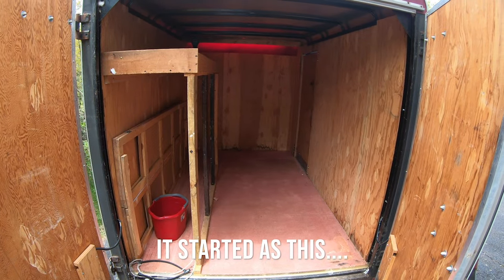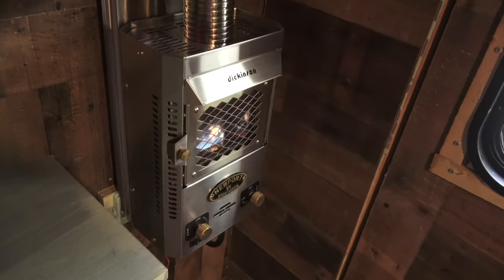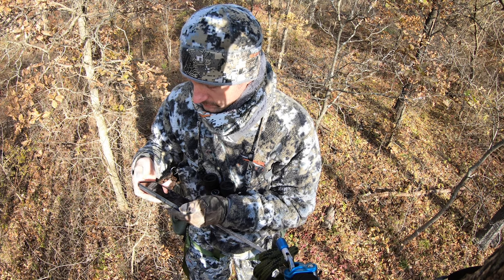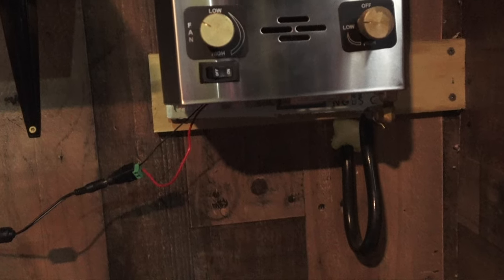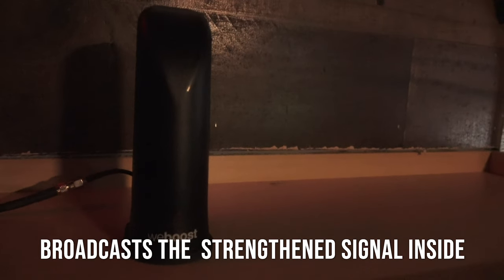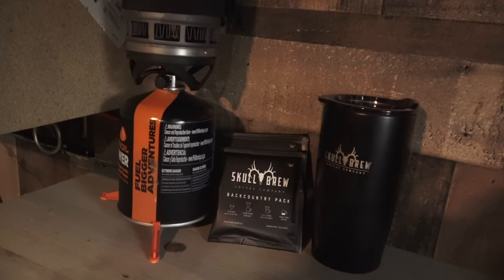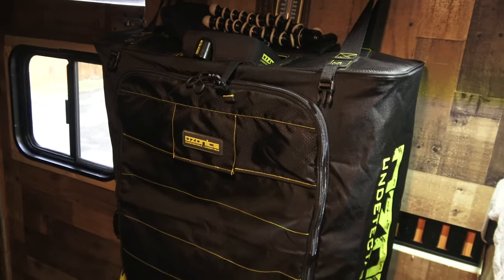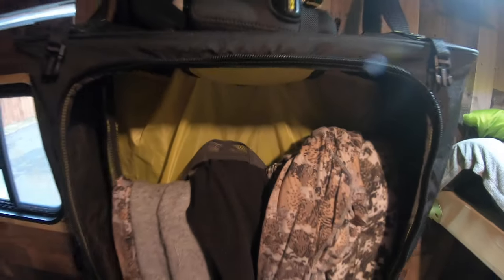Perfect Hunting Trailer Conversion - Completed 6x10 Cargo Trailer Conversion (Video)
Come along for a tour of my completed converted DIY hunting trailer! This past fall I lived in this converted cargo trailer for two weeks hunting across the midwest. During this time I learned what items I can't live without and what items I can do without to save space or headache.

TRAILER GEAR:
Bluetti 1500 watt solar generator
Baldr 330 watt solar generator
SunPower Solar Panel 170 & 110 watt
Dickinson Heater
Power adaptor
E track
Bed mattress
weBoost Drive Cell Booster
Rtic Cooler (65)
20 LB propane tank
Trailer hitch tool box
Molle gear panel
Molle water bottle holder
Molle phone holder